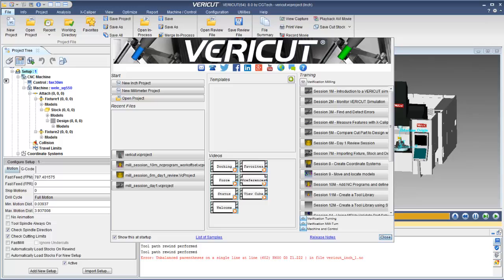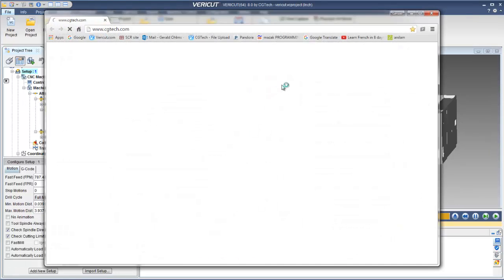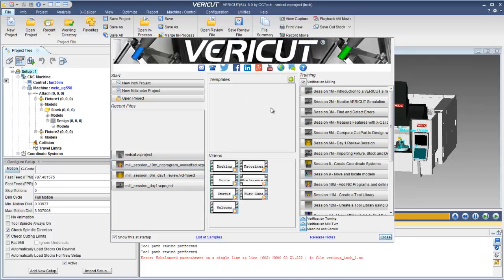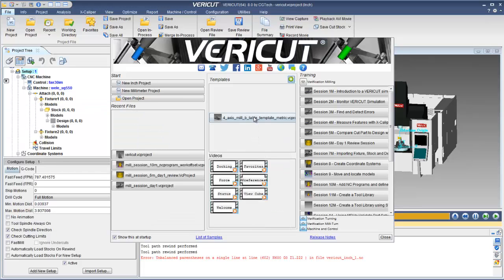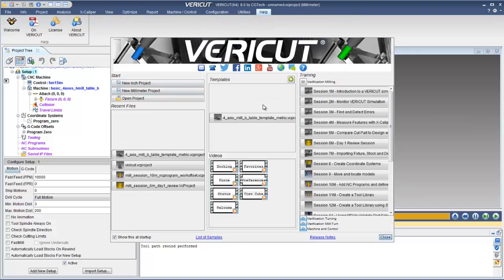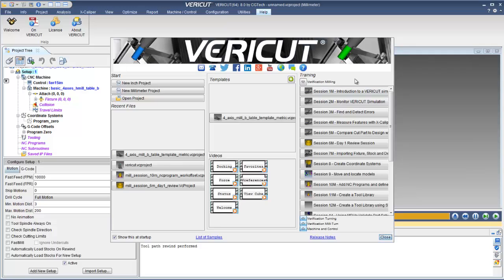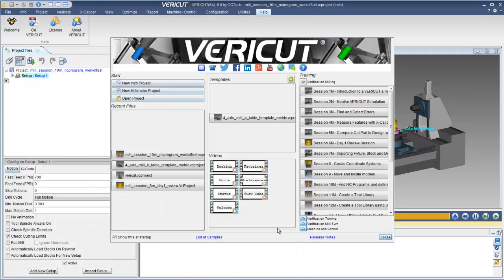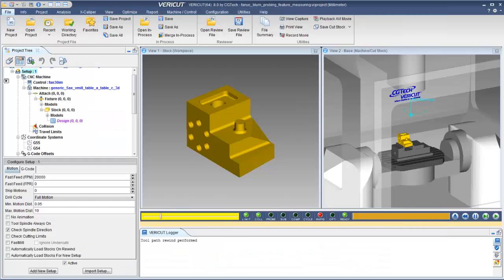Welcome screen in VERICUT 8 CNC simulation software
This video is designed to give you a quick overview of the Welcome screen in VERICUT 8 CNC simulation software.